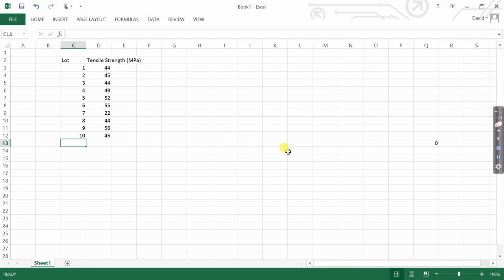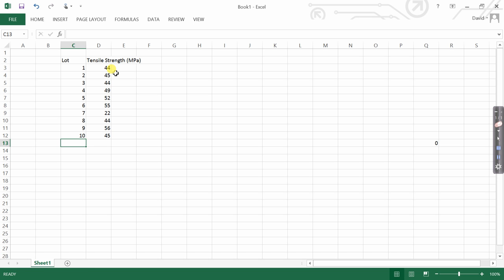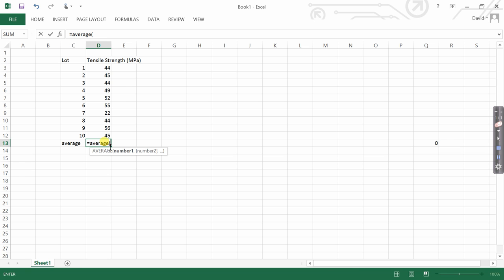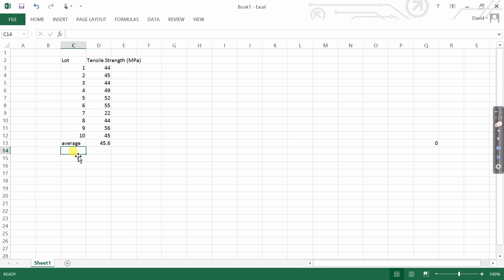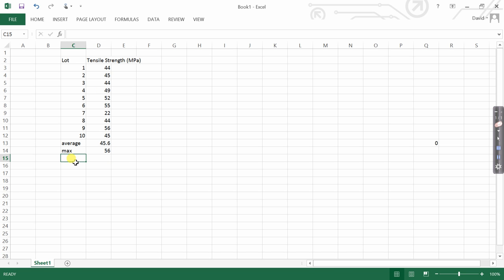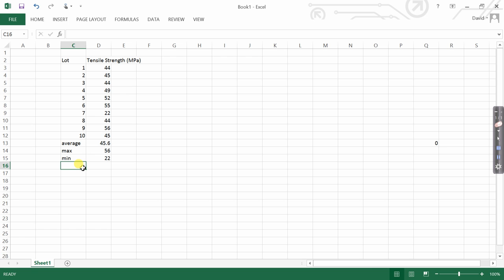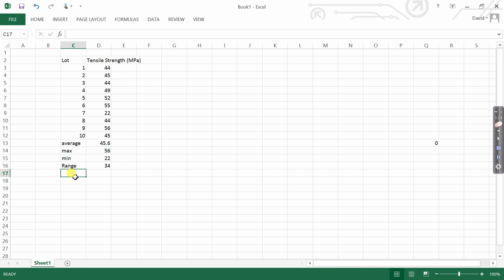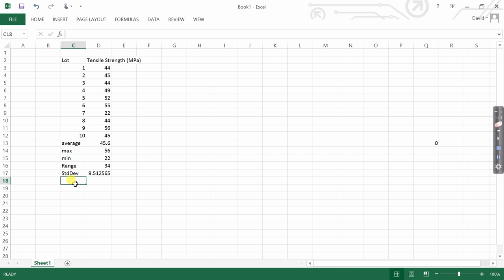MME 2305 Simple Excel Operations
Basic Excel Skills to help with Homework #2